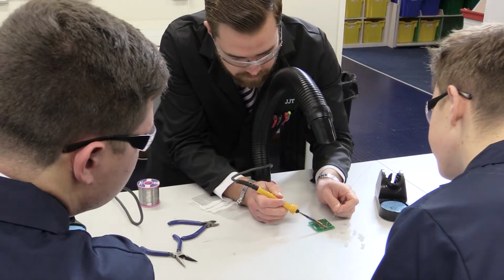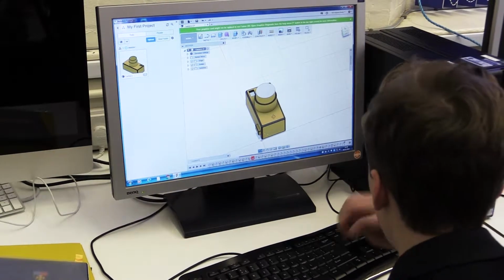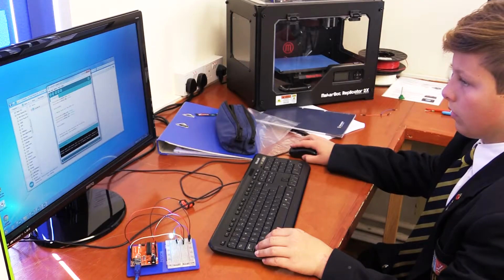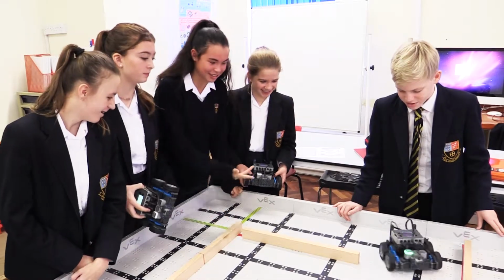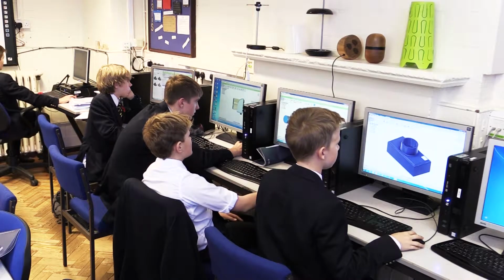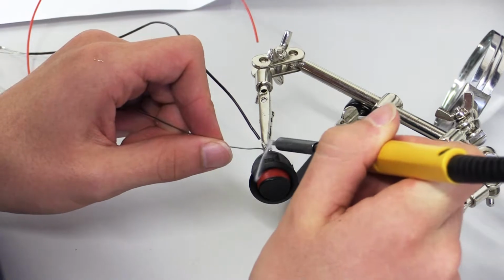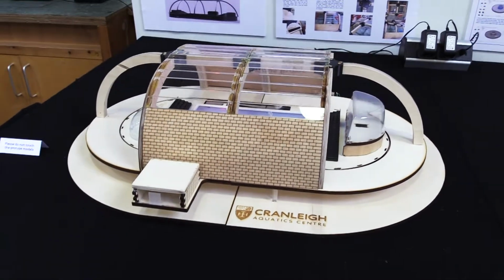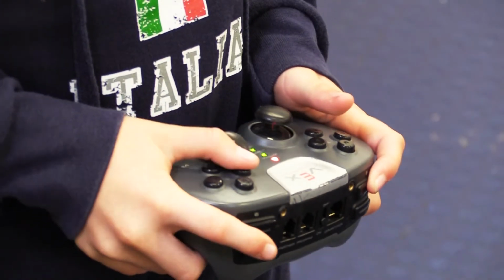Design Engineering at Cranleigh